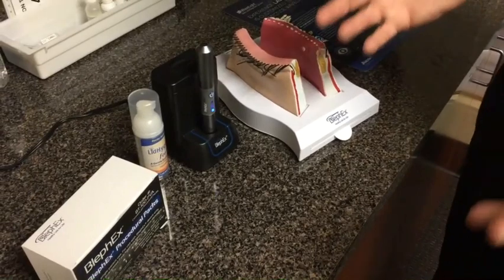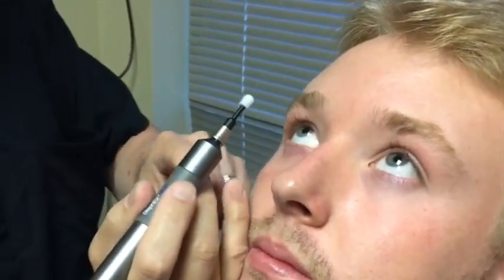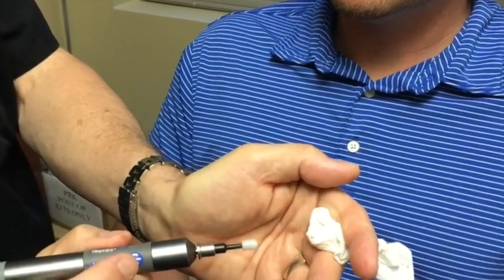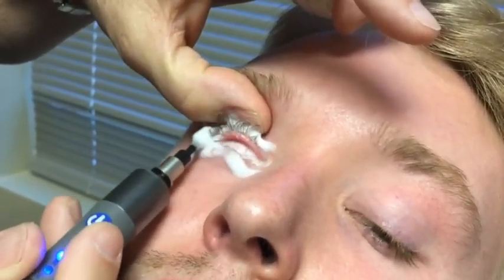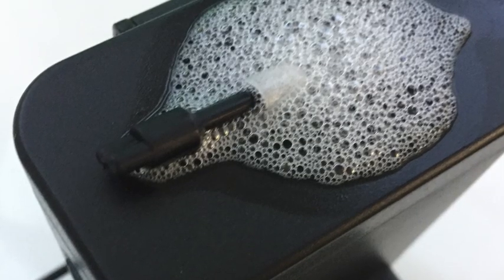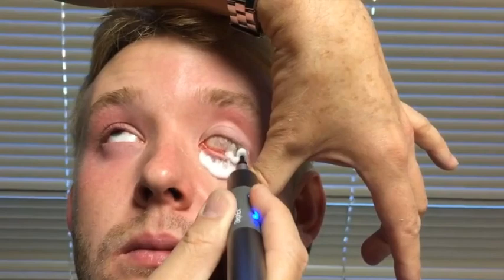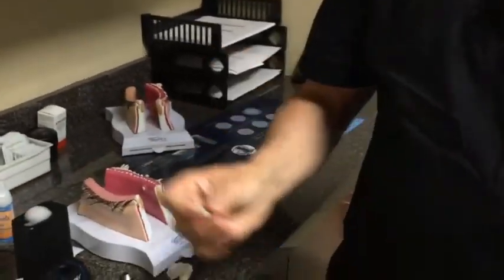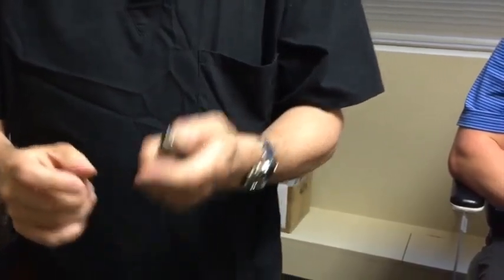BlephEx Procedural Video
Training video for BlephEx patient procedure